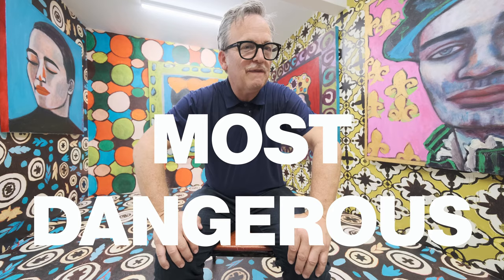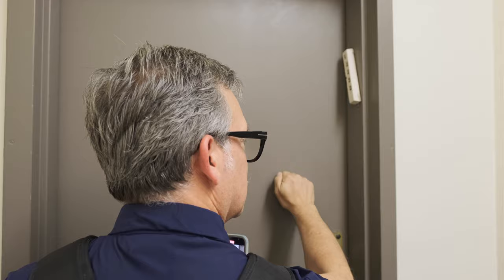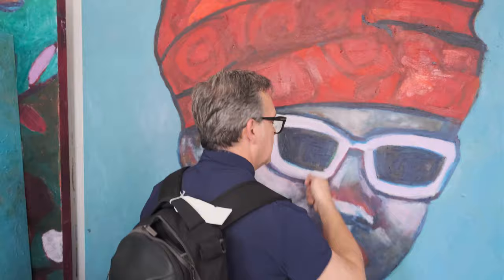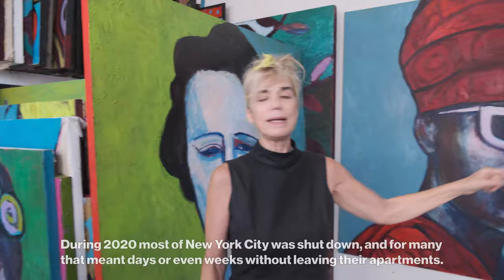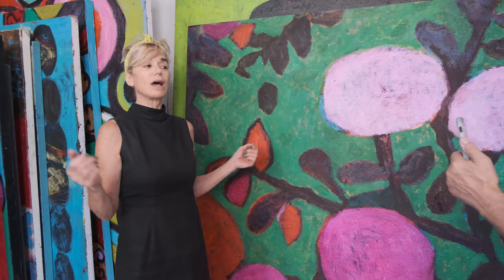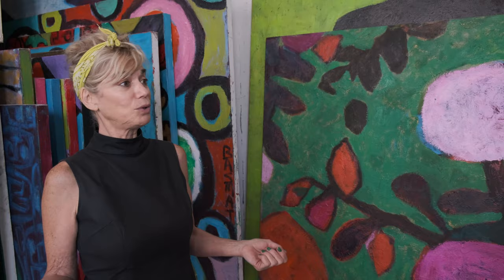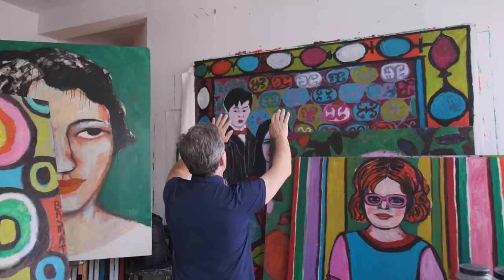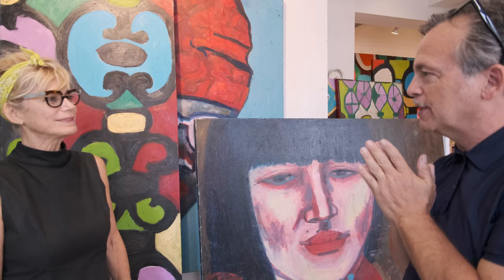The Most Dangerous Studio Visit | Basmat Levin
Ever wondered how the art world works? If so, come join us for this studio visit with Basmat Levin, where we are selecting works for an upcoming art fair.

Additional Information:

Ethan Cohen Gallery

Gear & Links:

Equipment
We'll link the equipment we use to film our videos here in the description.